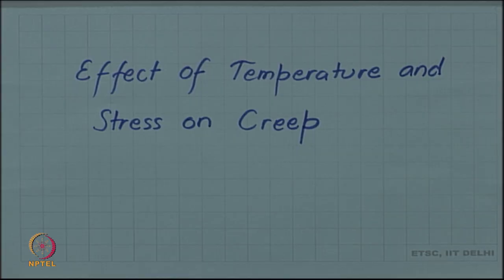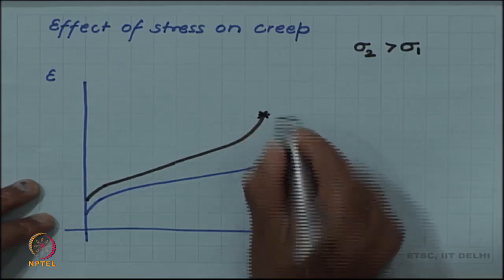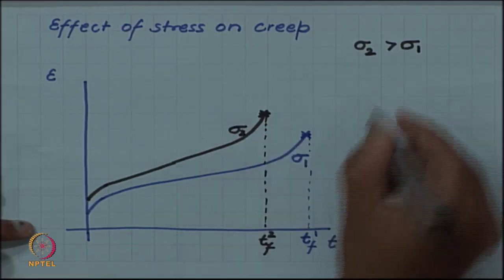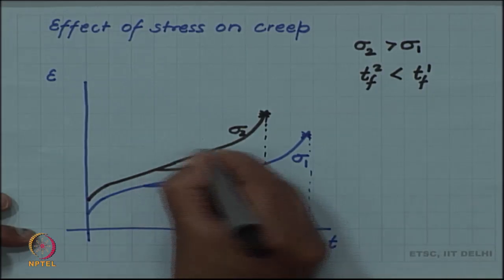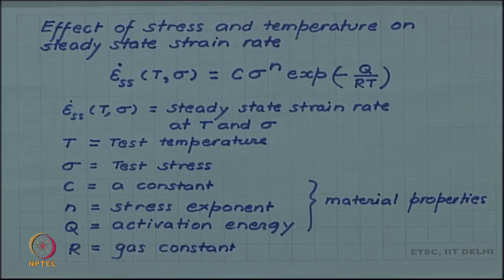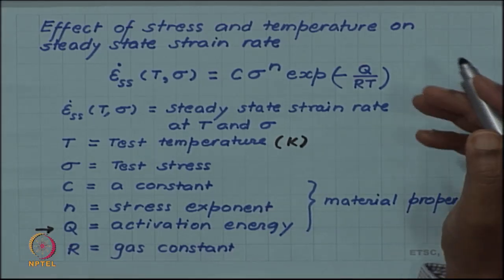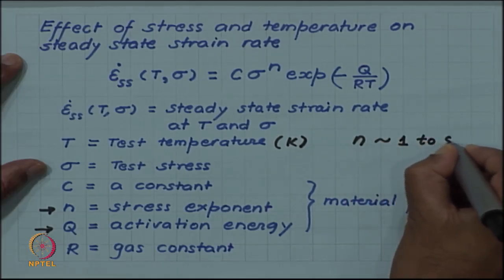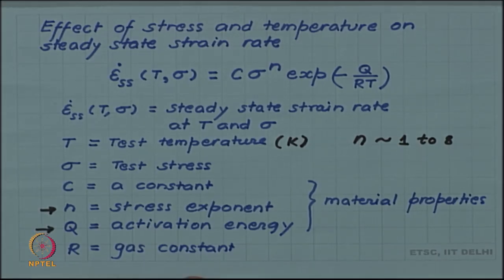Effect of Stress and Temperature on Creep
Effect of stress on creep
Effect of stress and temperature on steady state strain rate